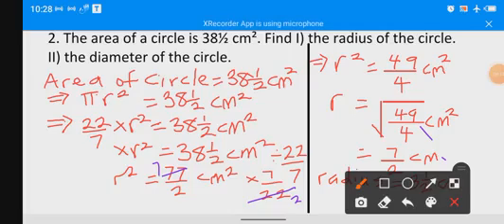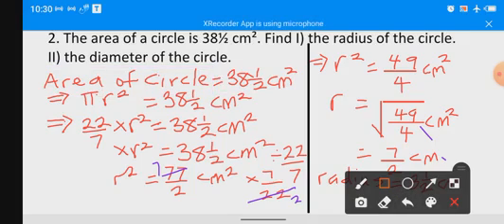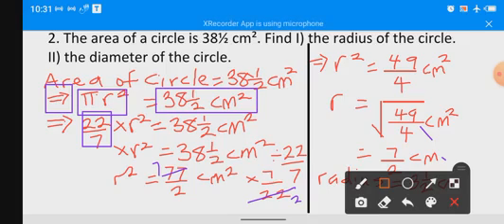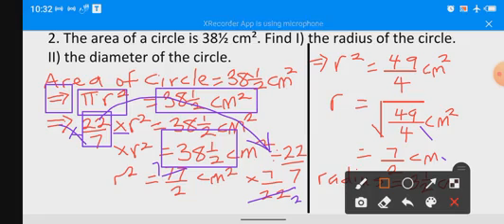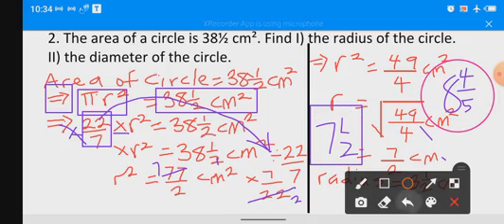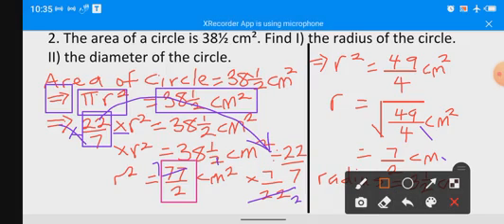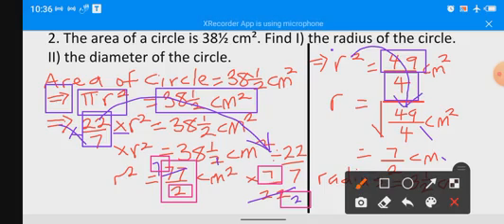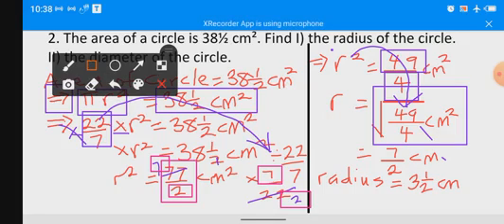FINDING THE RADIUS of a circle, with KNOWN AREA